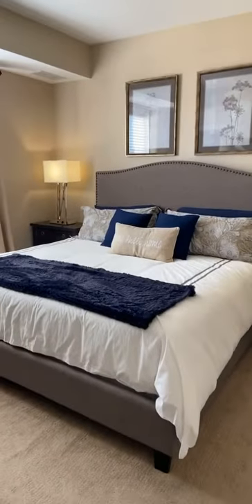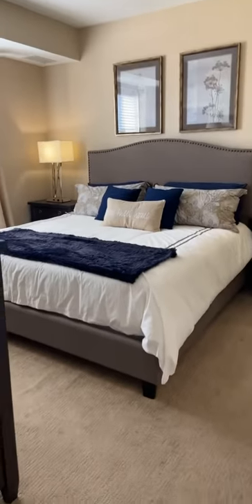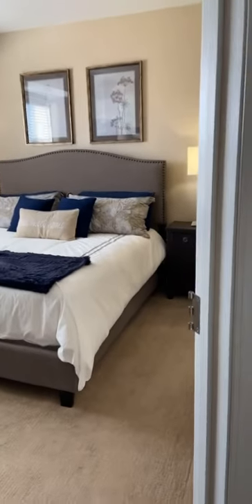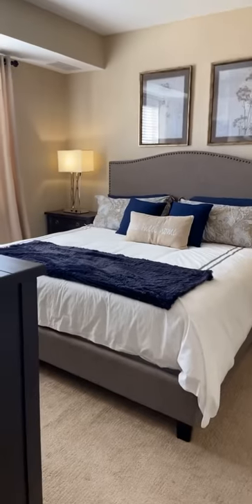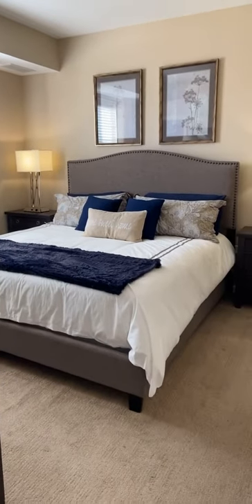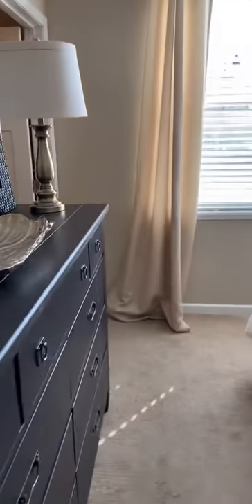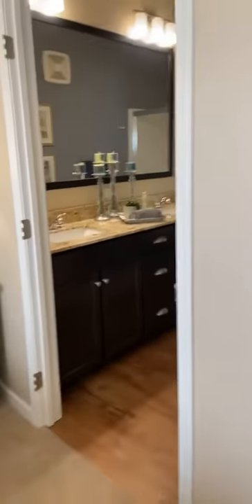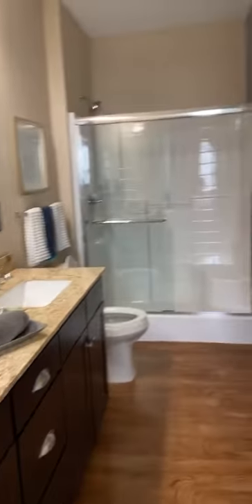Solstice floor plan Pt. 2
Coat closet/master bedroom and bathroom!